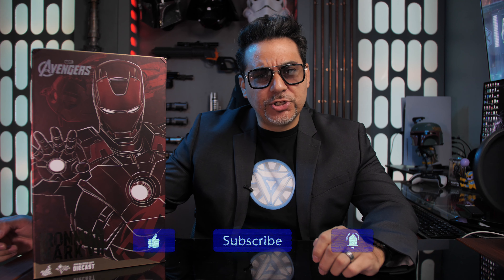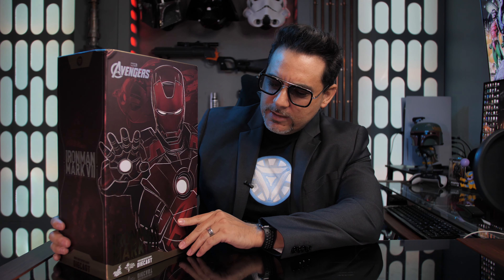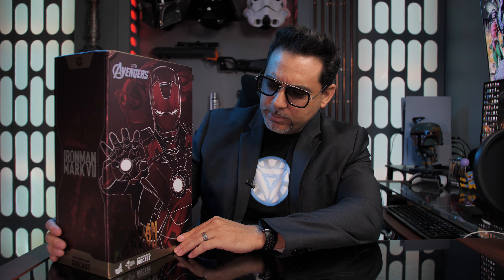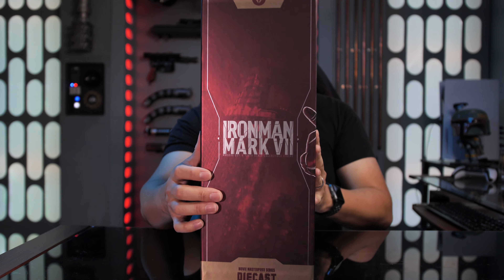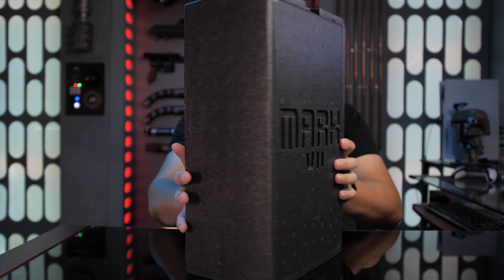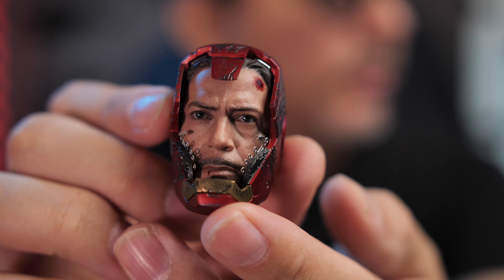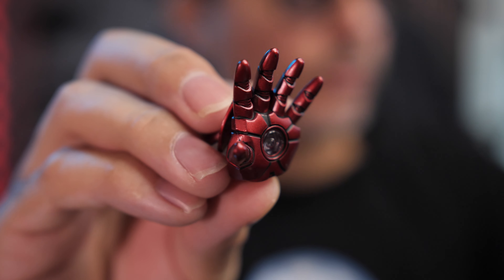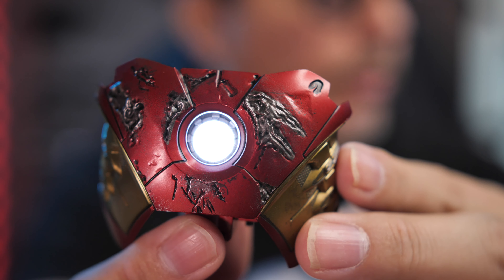Tony Stank Unboxes the Hot Toys Iron Man Mark 7 Diecast Figure!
Today Tony Stank unboxes the Hot Toys Iron Man Mark 7 Diecast Figure!

Chapters:
Intro: 00:00
Box Art: 02:47
Accessories: 04:33
Articulation: 10:36
Posing Session: 15:54
Final Thoughts: 18:44